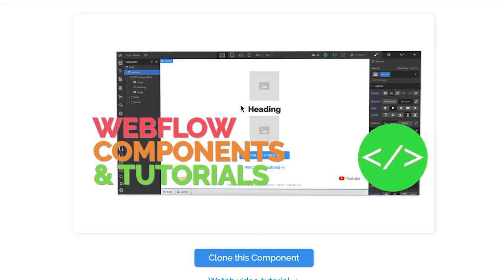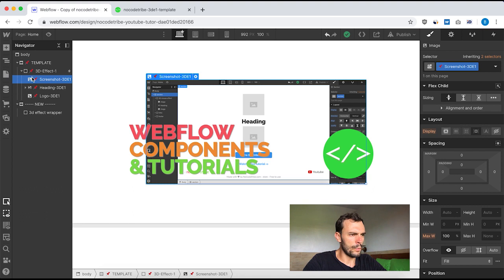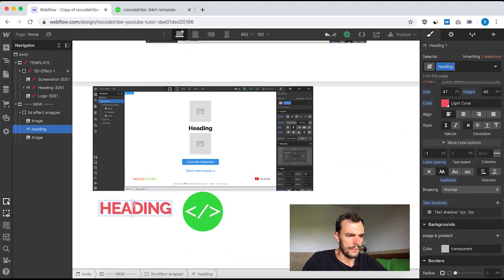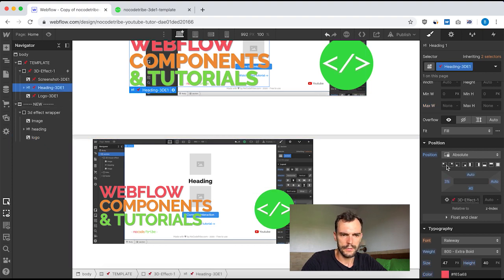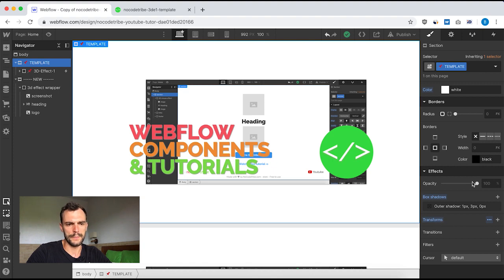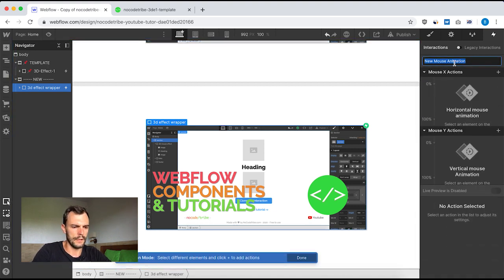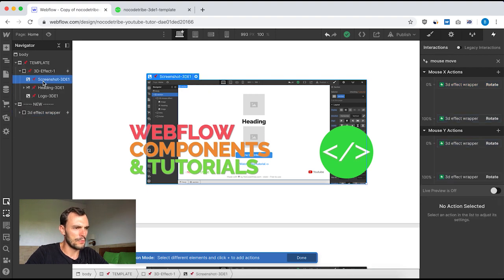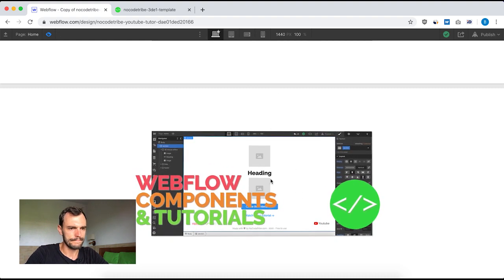Building 3D EFFECT #1 in Webflow | NoCode Tribe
In this Webflow tutorial, you will learn how to use Webflow Mouse Move Interaction to create a cool 3D Effect on your Webflow project.